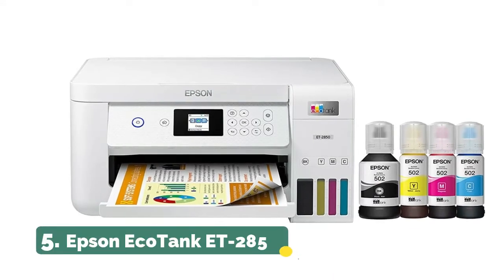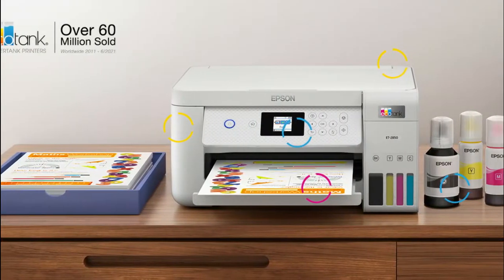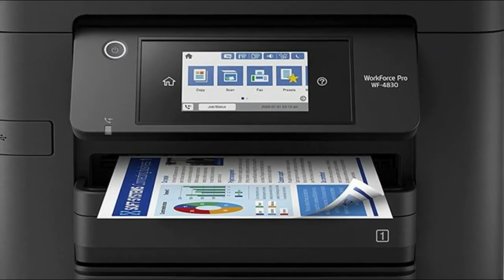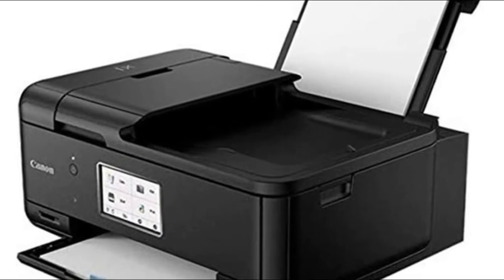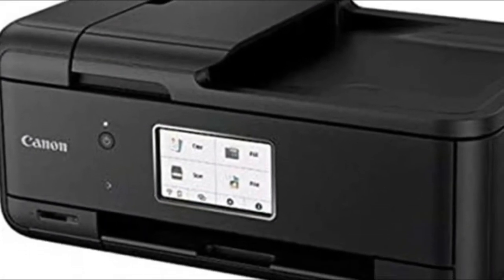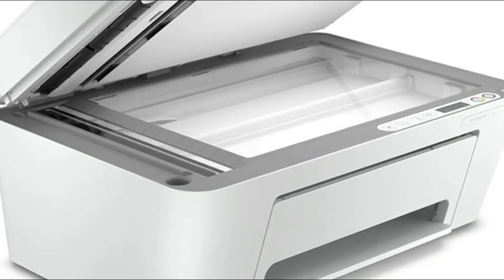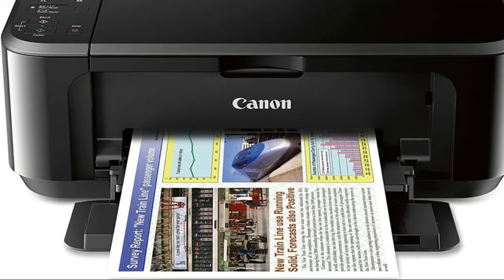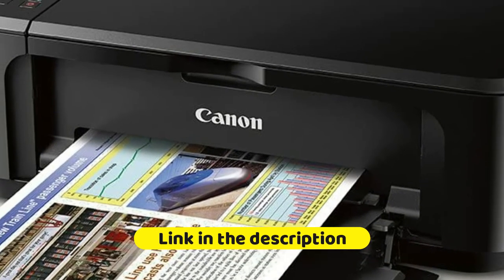Inkjet Printers 2022 : 5 Best Inkjet Printers Reviews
In this video I listed The Top 5 Best Inkjet Printers 2022, You can check the lists in the description below !

1. Canon Pixma MG3620 Wireless Inkjet Printer

2. HP DeskJet 4155e Wireless Color Printer

3. Canon TR8620 All-in-One Printer

4. Epson Workforce Pro WF-4830 Wireless Printer

5. Epson EcoTank ET-2850 Supertank Printer